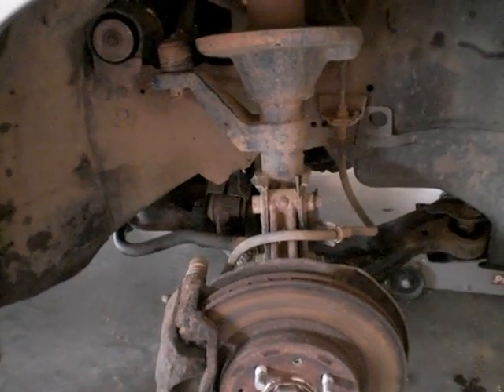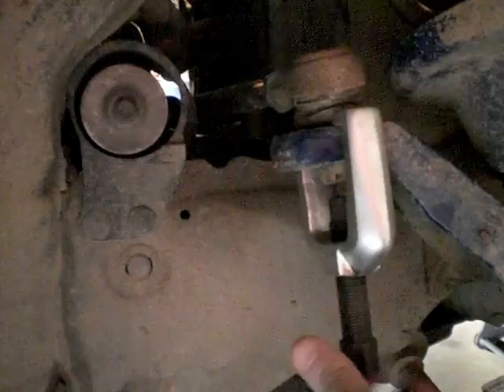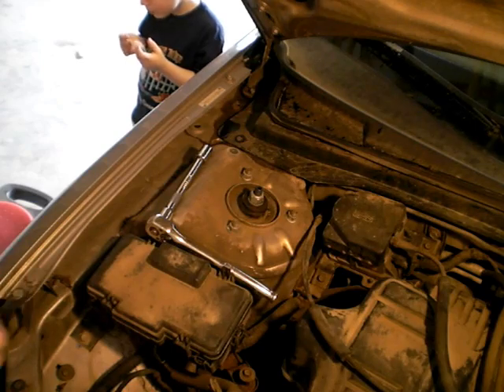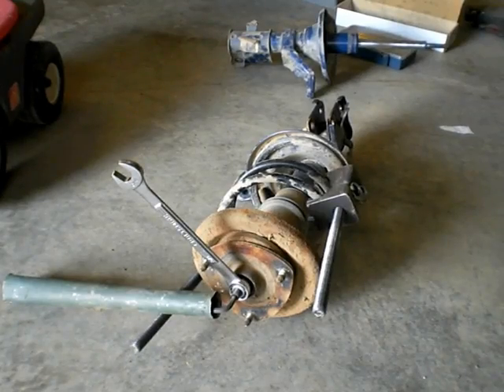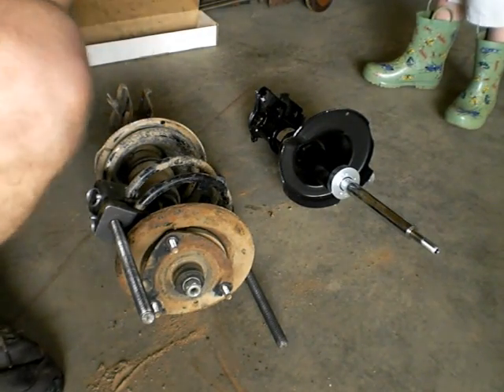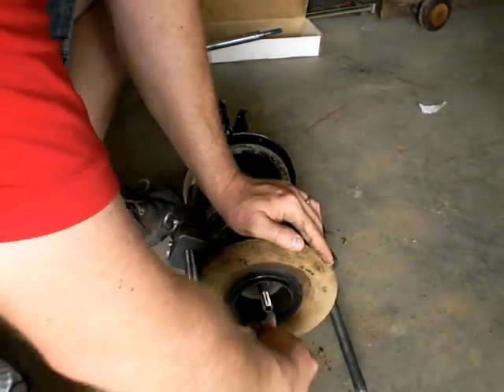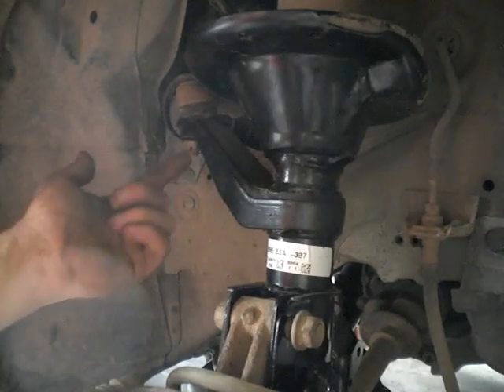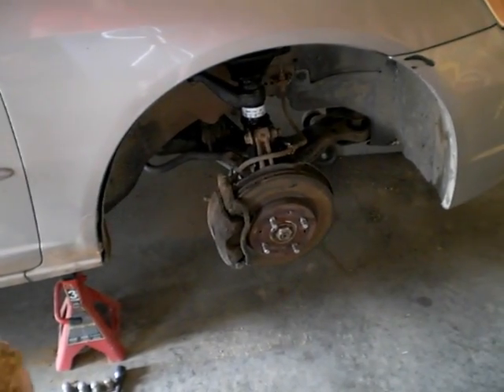Replacing the front strut on a 2002 Honda Civic.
In this video, I change out my strut while preserving the spring and top mount by use of a spring compressor.  I also show a handy way to remove the nut from the top of the strut.